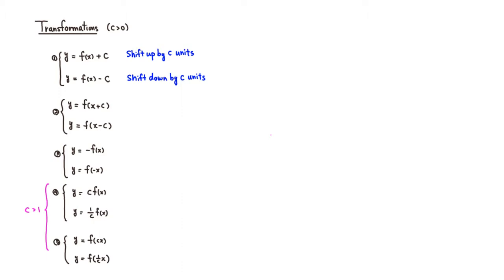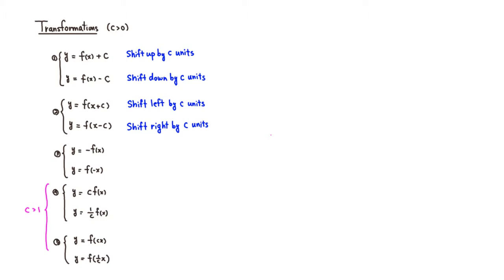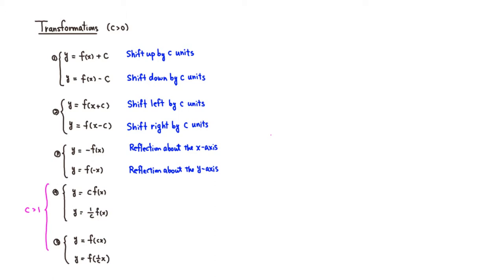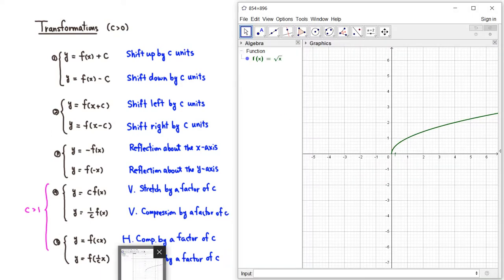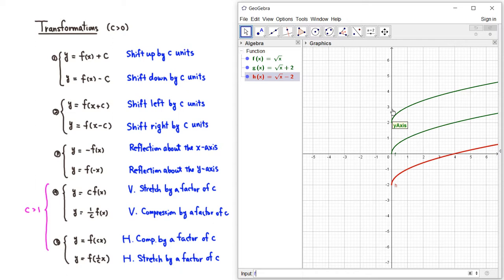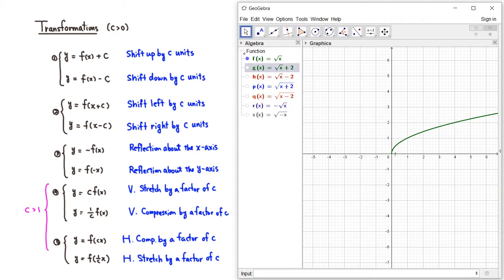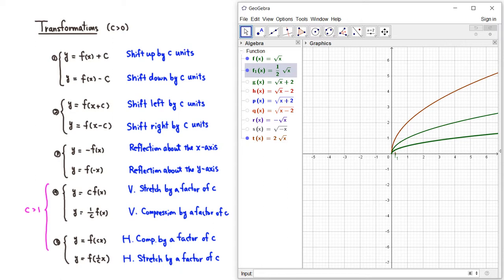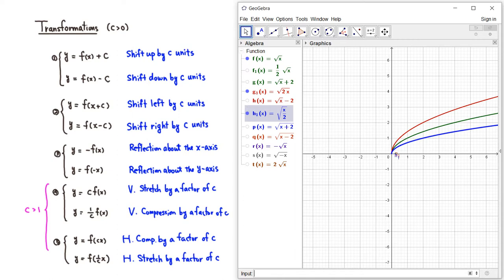MTH 131 Transformations (Fall 2017)